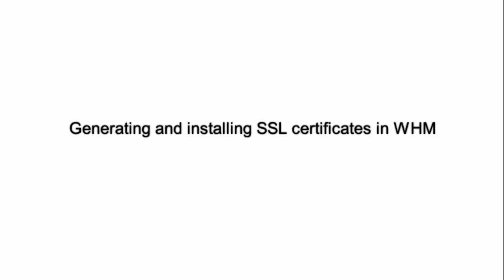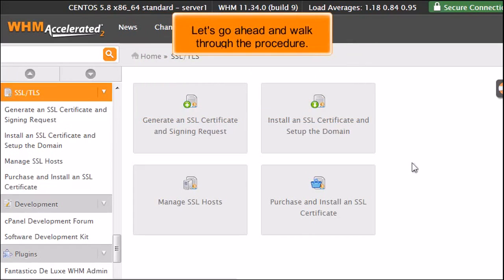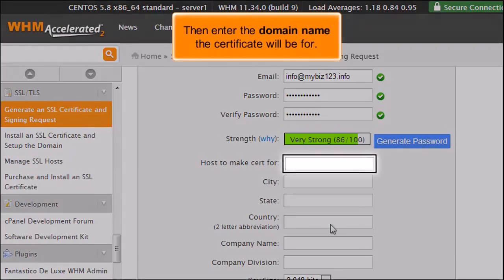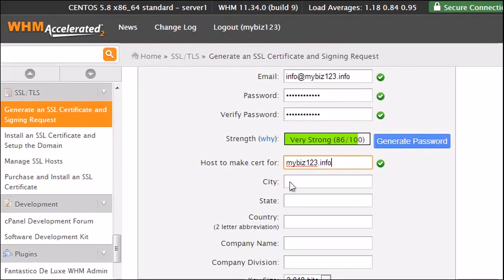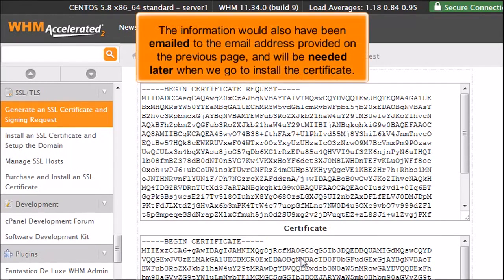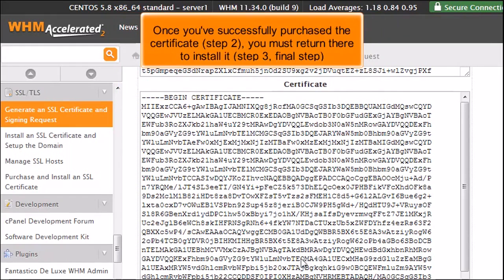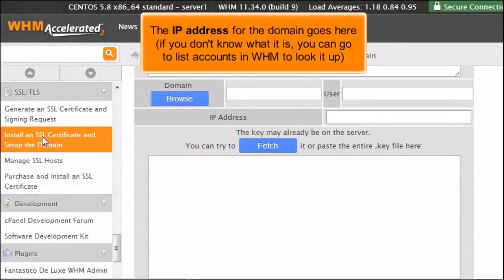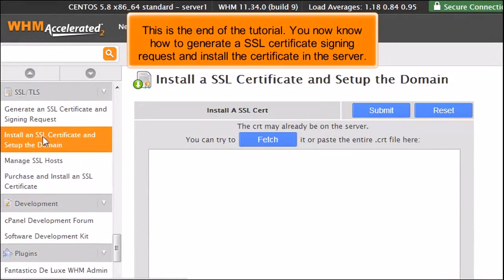Generating and installing SSL certificates in WHM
In this WebHost Manager (WHM ) video tutorial,  we will explain Generating and installing SSL certificates in WHM.